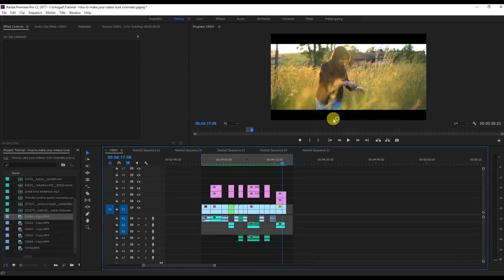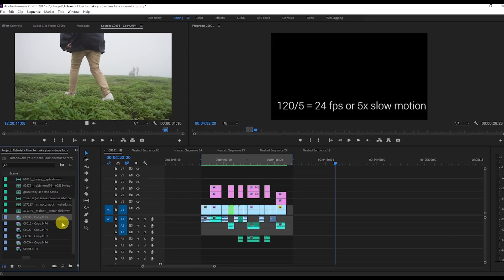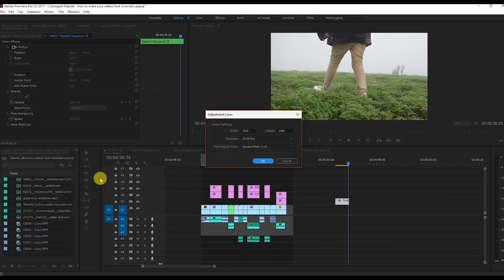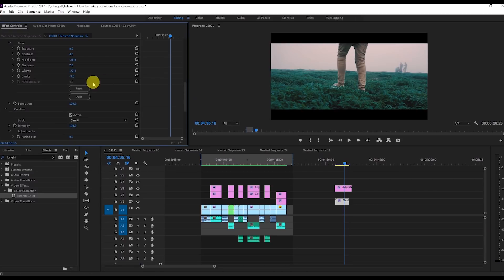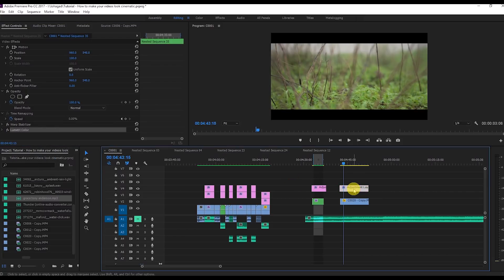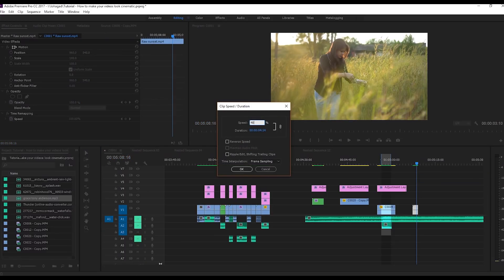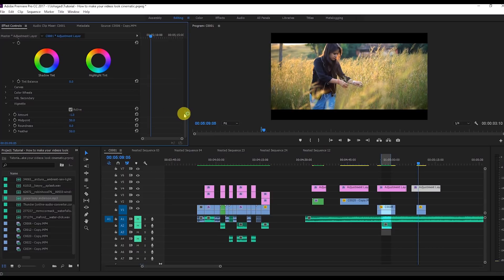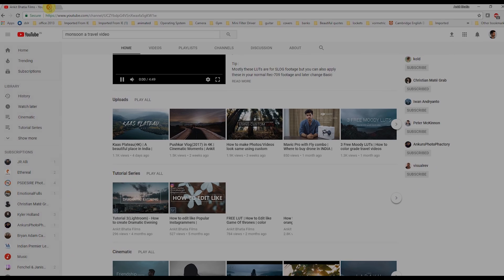How to create cinematic film look | Adobe Premiere Pro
New tutorial on how to achieve film look. I hope you like this tutorial, I showed my complete editing process.

(use code "AB2021" to get free 2 months, download unlimited songs)